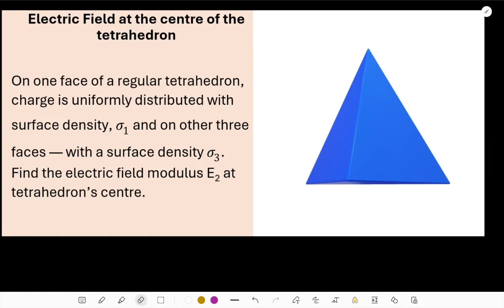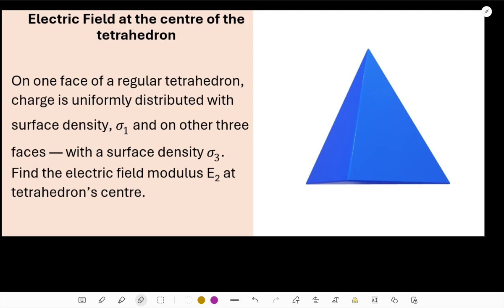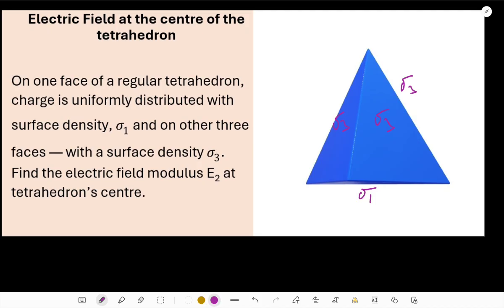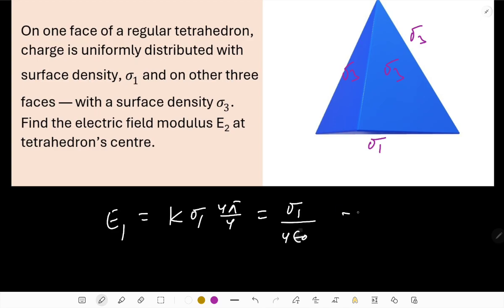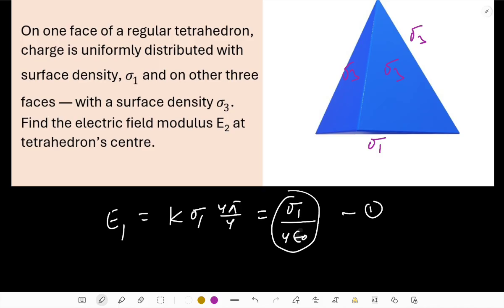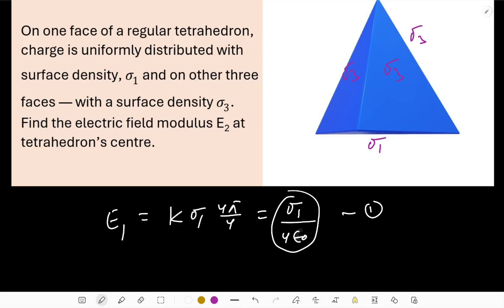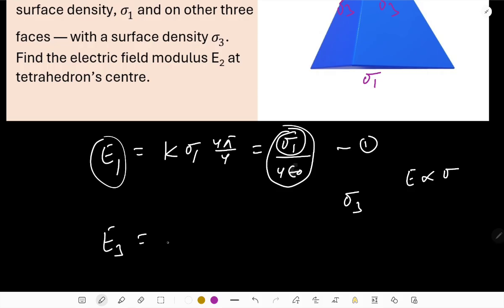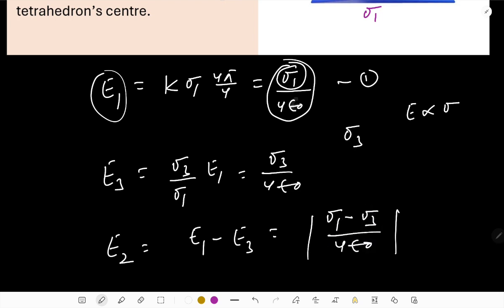IIT JEE Preparation | Electrostatics | Electric Field at the centre of the tetrahedron